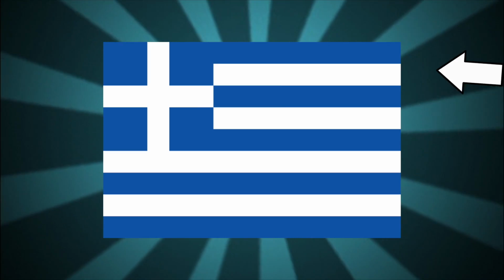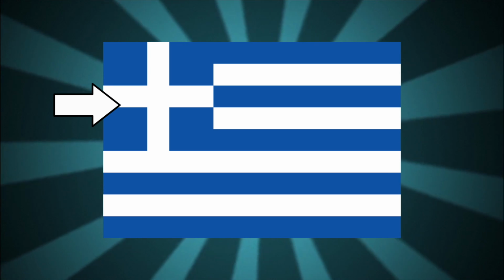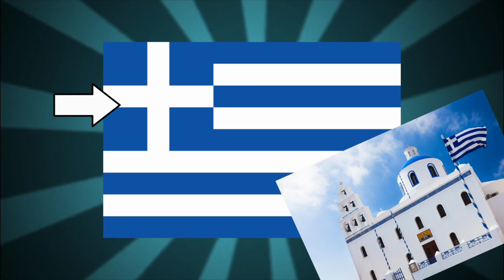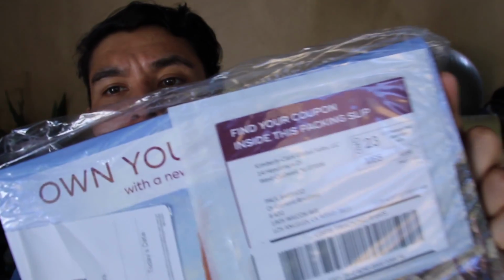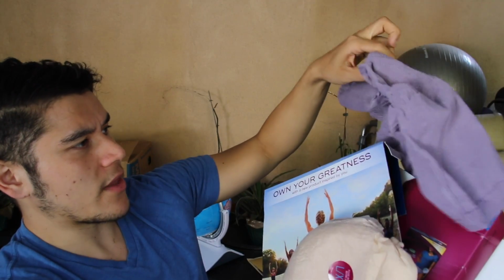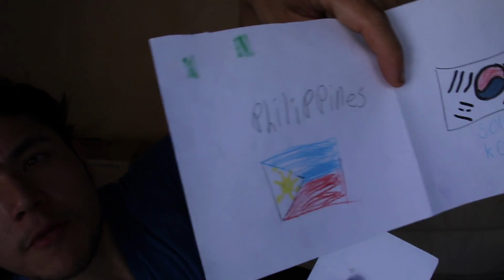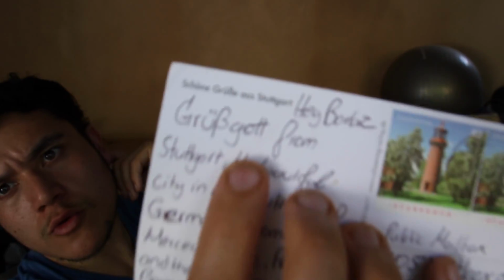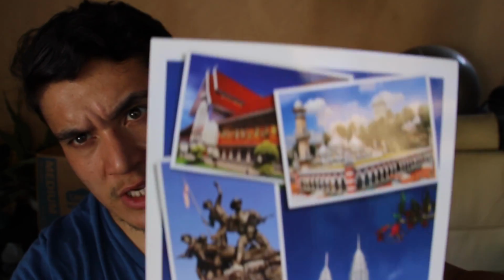Flag Friday Greece! (Geography Now)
We now have a Public mailbox! Feel free to send anything via mail! Our public mailbox address is:

1905 N Wilcox ave, #432